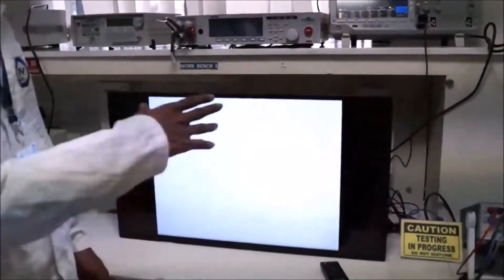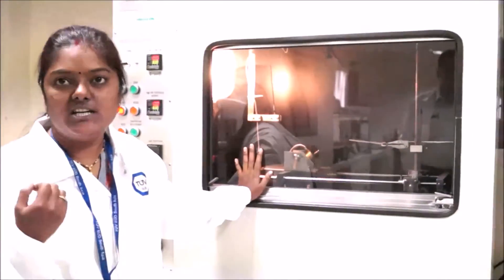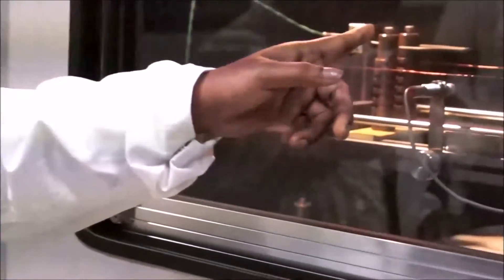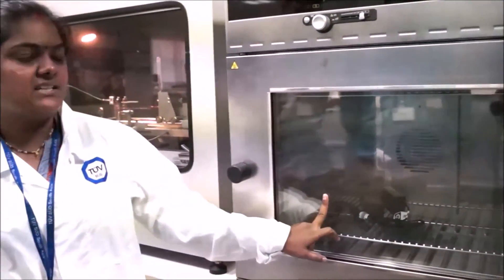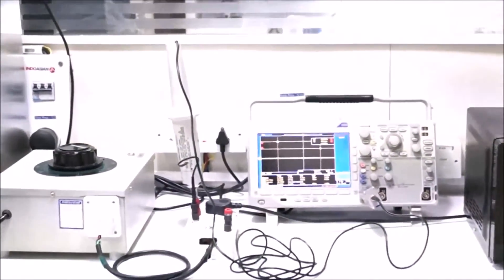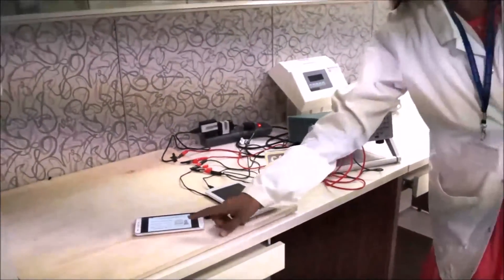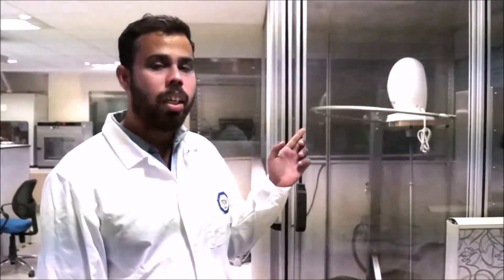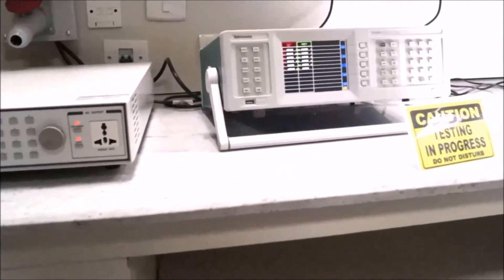A Closer look into TUV SUD labs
Testing electronic gadgets and equipment is all about simulating various test environments for a variety of electronic applications including reliability testing and life testing. Watch the video and know more!